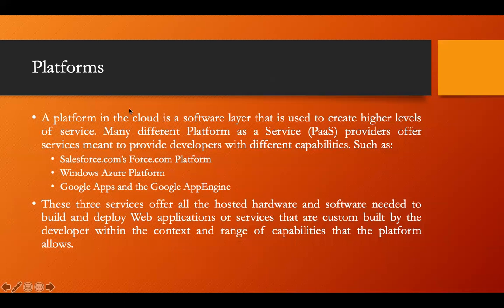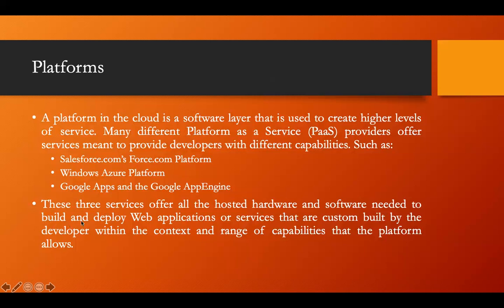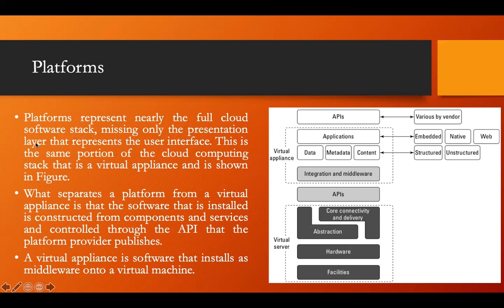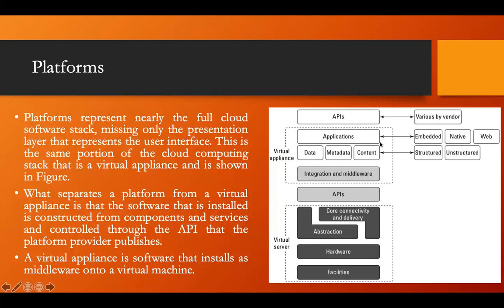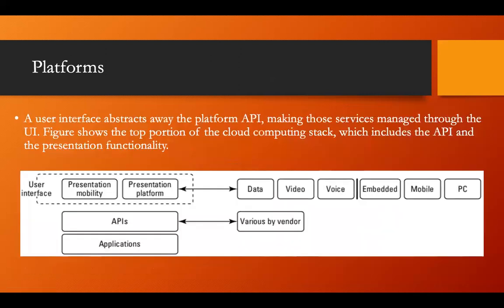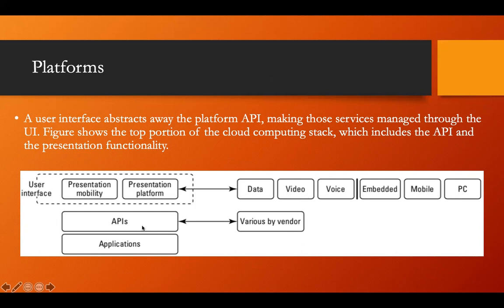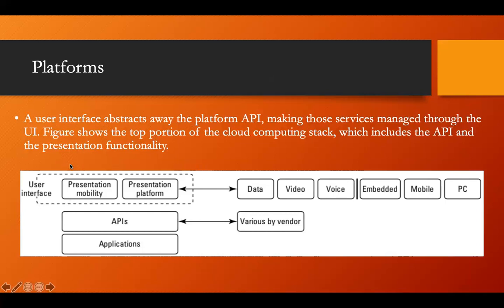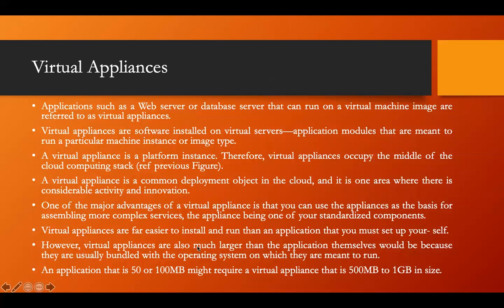Cloud Computing Stack | Platform | Part - 4 | Lecture - 13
Cloud Computing Stack | Platform